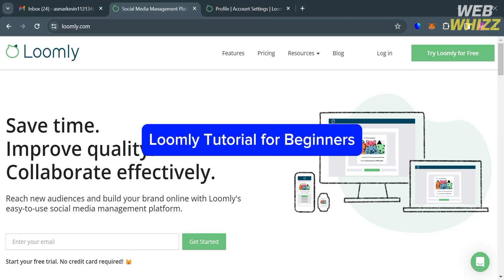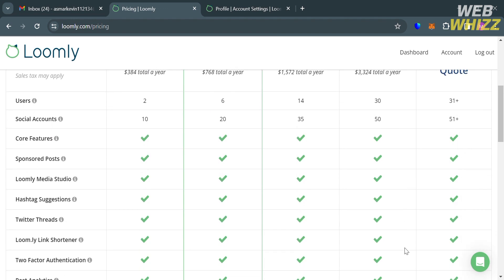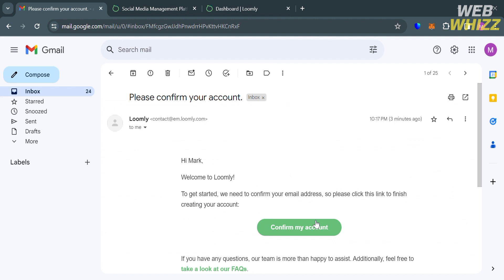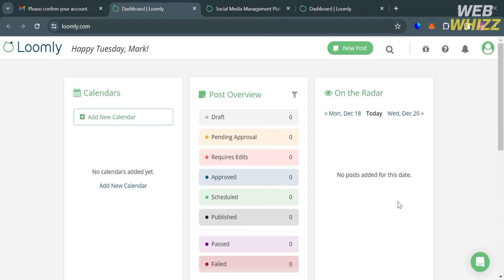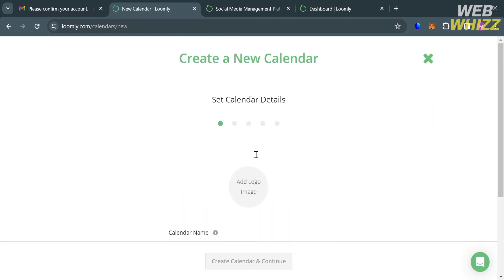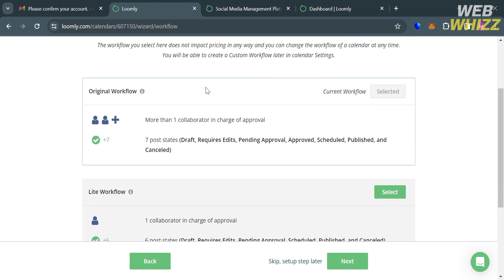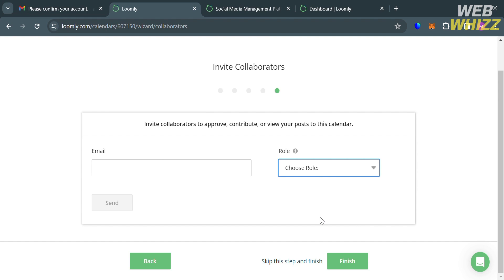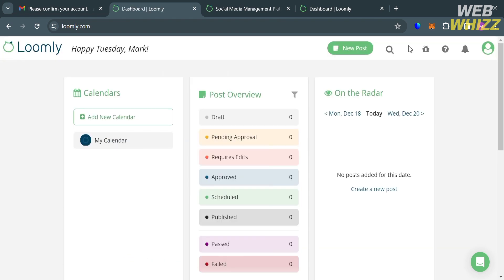How to Use Loomly | Loomly Tutorial (2025) Easy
In this video, we have shown How to Use Loomly / Loomly Tutorial / loomly social media / loomly review